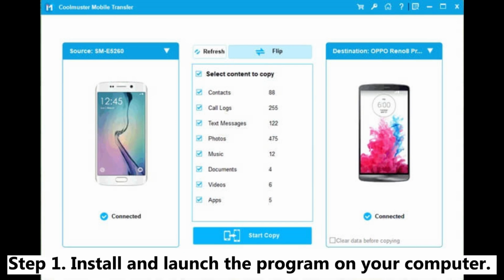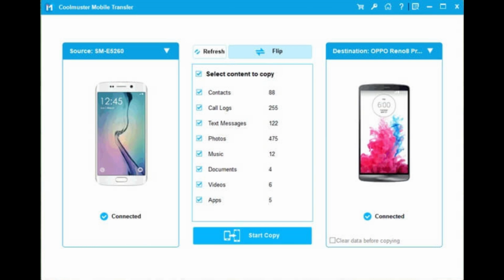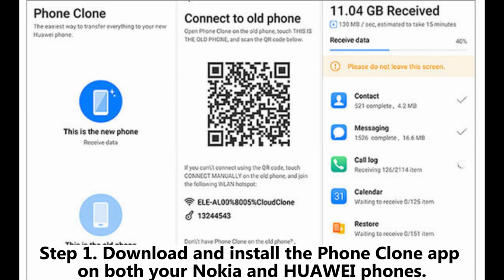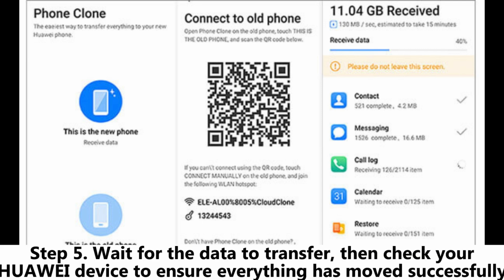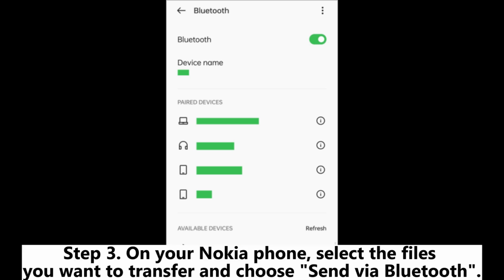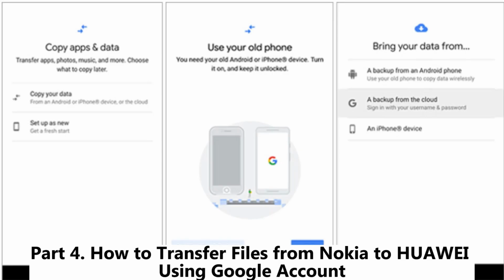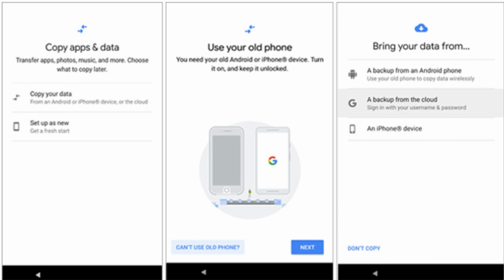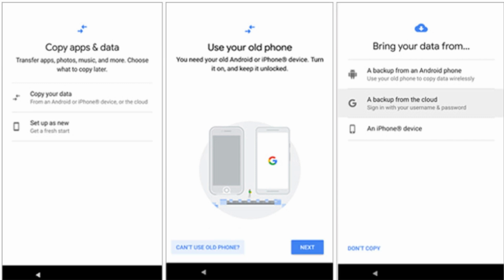Nokia to HUAWEI Transfer: Step-by-Step Guide for Easy Data Transfer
Learn how to perform Nokia to HUAWEI transfer with 4 ways in our guide. Follow this guide for a hassle-free migration.

00:00 Start
00:13 Part 1. How to Do a Nokia to HUAWEI Transfer by Coolmuster Mobile Transfer
00:50 Part 2. How to Switch from Nokia to HUAWEI with Phone Clone
01:23 Part 3. How to Transfer Data from Nokia to HUAWEI Through Bluetooth
01:58 Part 4. How to Transfer Files from Nokia to HUAWEI Using Google Account